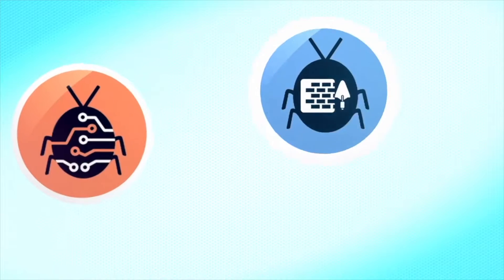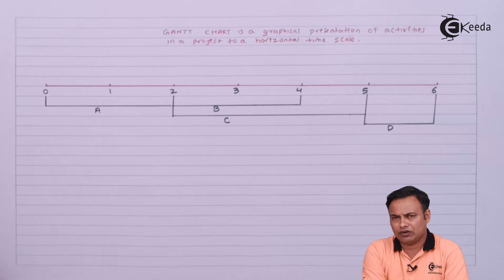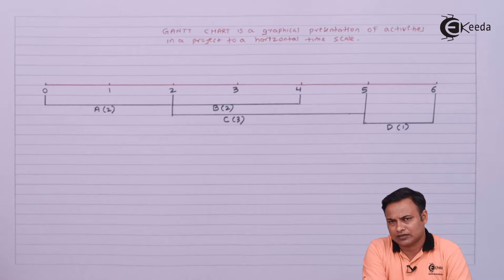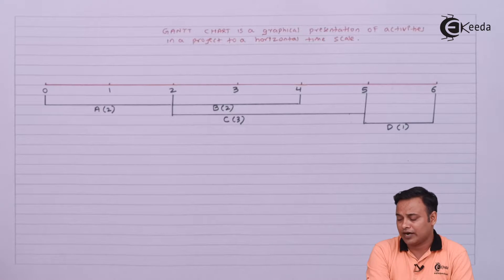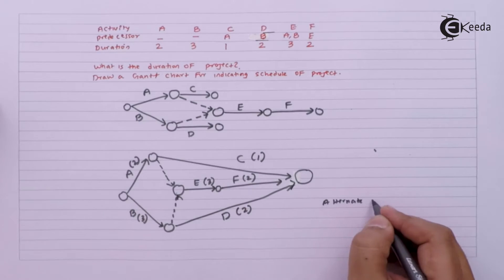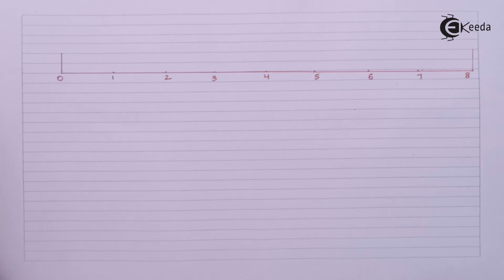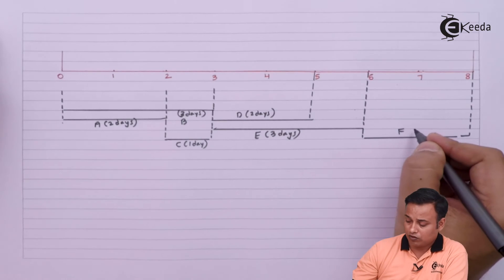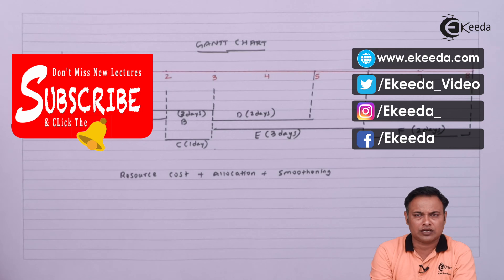Introduction to PERT Part 03 - Program Evaluation Review Technique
Introduction to PERT Part 03 Video Lecture From Program Evaluation Review Technique Chapter of Operations Management CMA Inter Subject For Commerce Students.

Operations Management CMA Inter
Program Evaluation Review Technique
Program evaluation review technique video
Program evaluation review technique video lecture
Program evaluation review technique video tutorial
Program evaluation review technique hindi video

Happy Learning : )